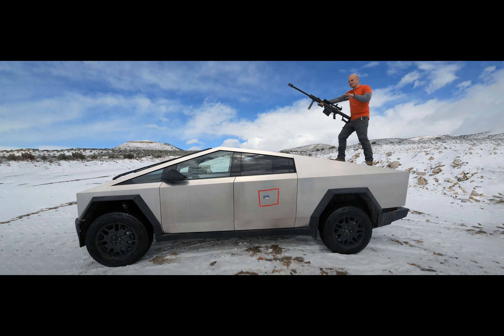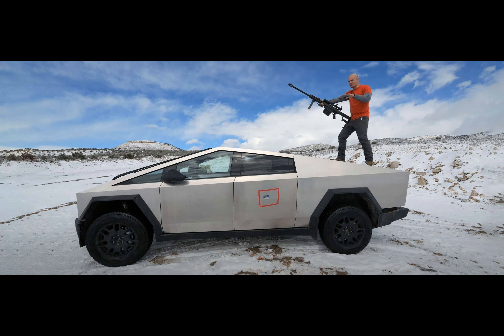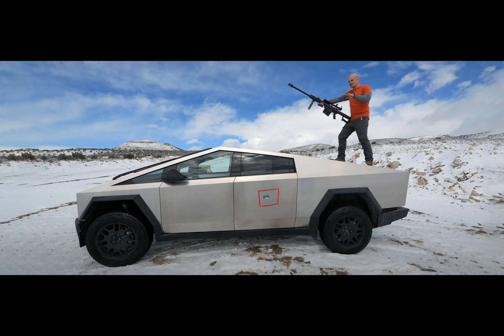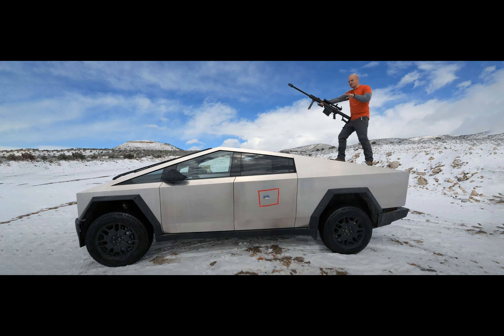The Tesla Cybertruck is indeed bulletproof - see just how much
Have you ever wondered just how bulletproof the Tesla Cybertruck really is? This hulking, all-American vehicle isn't just a truck - it's a testament to the power of stainless steel. But can it really stand up to bullets? Zack from JerryRigEverything decided to find out.